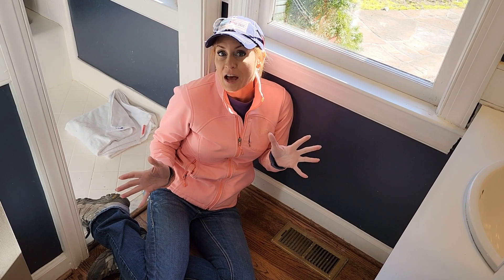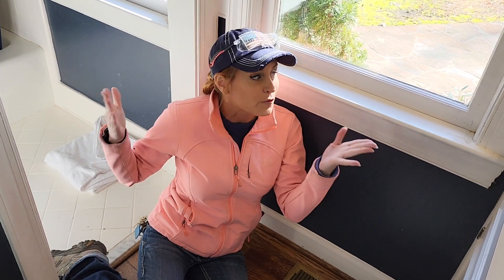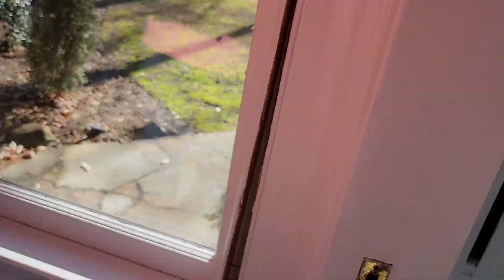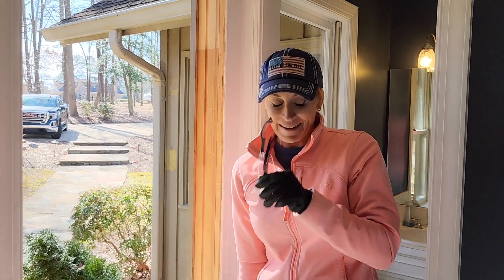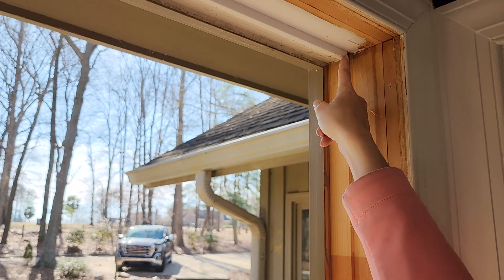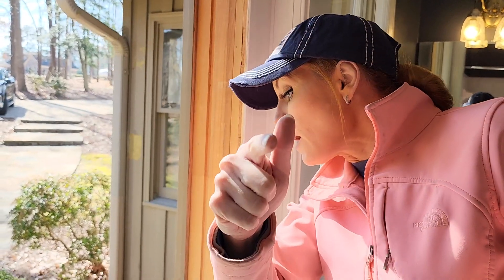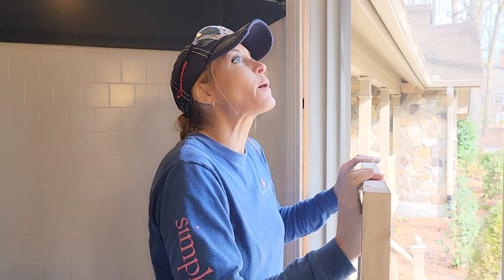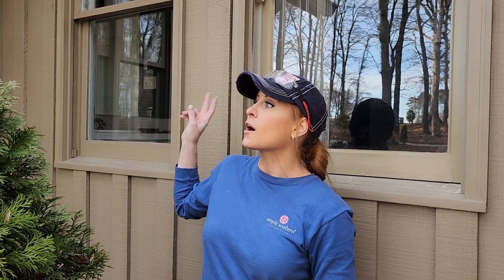WINDOW EXPERIMENT - PART 2 : Replacement Window VS Traditional Wood Window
Double-pane replacement window vs Traditional single-pane wood window EXPERIMENT. Will you really save money by replacing your wood windows? I compare room temperatures and heat signatures with thermal imaging to determine which one is more efficient.

are historic windows cost effective?